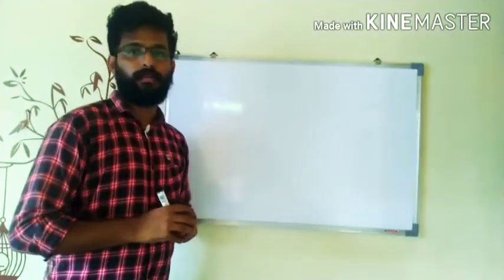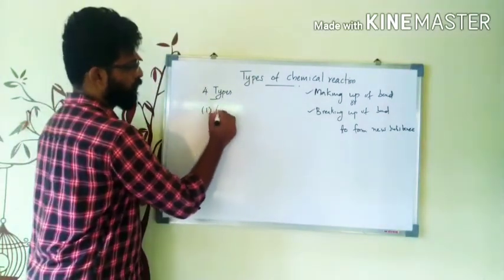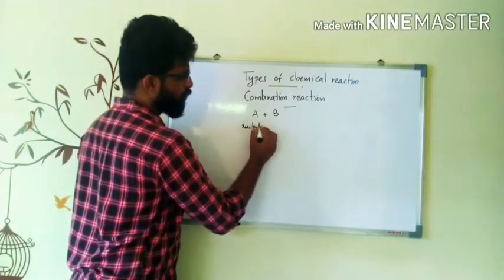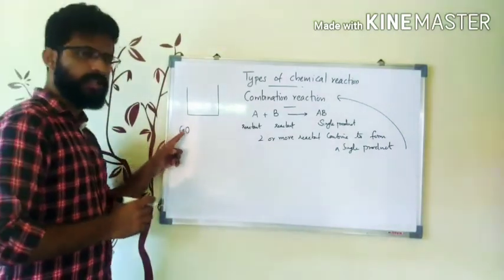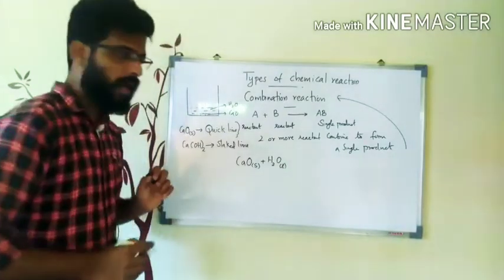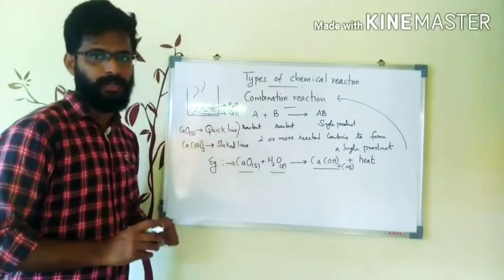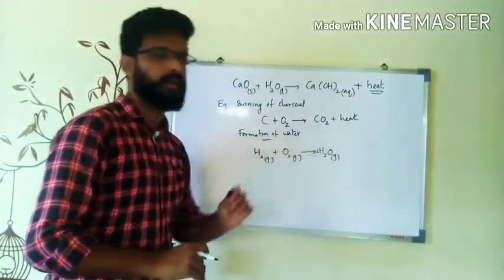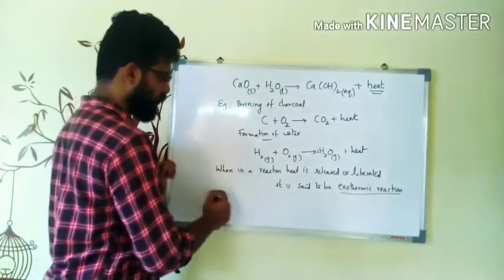Cbse X Types of chemical reaction part 1